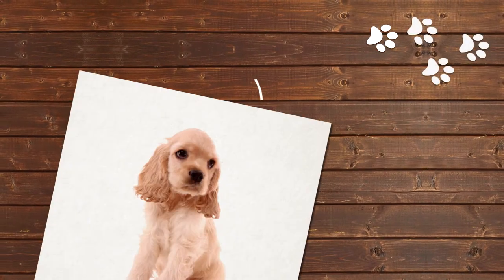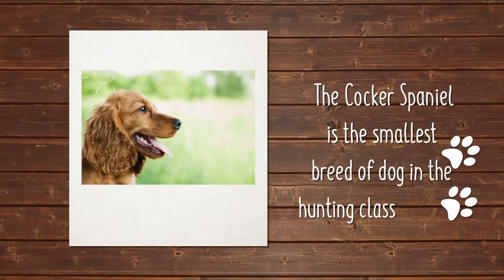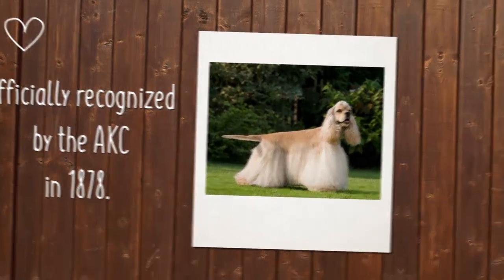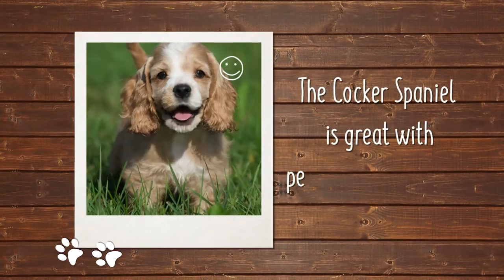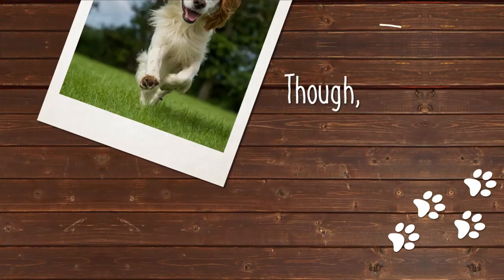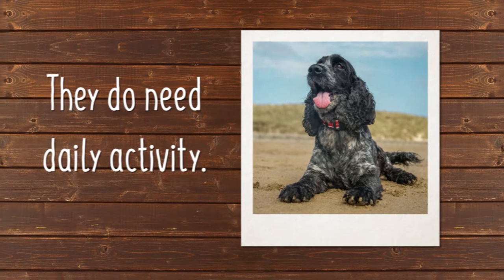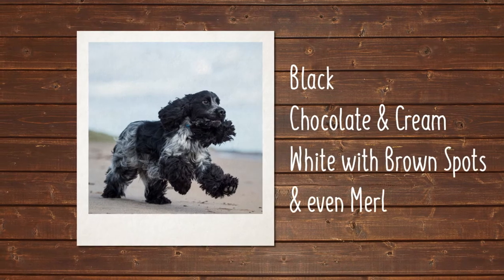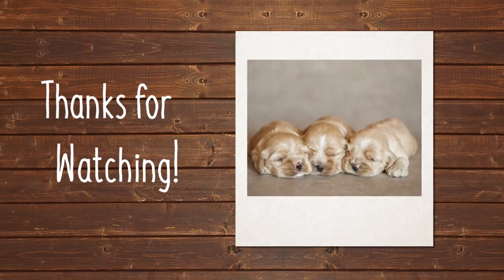Is The Cocker Spaniel The Right Puppy For You?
The Cocker Spaniel is a beautiful dog breed by all definitions. This dog is absolute eye candy and its cheerful disposition only endears it further. Dog parents who have cocker spaniels among their flock claim that going home to its cute face and soft barks highlight their day. This breed is an excellent companion which finds happiness in giving happiness to all. Cocker spaniels are an absolute treat to the household and on the plus size, they could fit into your purse. Discover more about our Cocker Spaniel puppies for sale below!

First off, ‘Spaniel’ is Spanish for ‘Spanish Dog’, hence the cocker spaniel is believed to be a descendant of the Spaniel family. This elite dog family was split into the 1800s and spaniels from then off could either be companions or hunting dogs.

These hunting dogs were further split based on terrain, hence the creation of water spaniels and land spaniels. Now, the Cocker Spaniel belonged to the land spaniels.

Their name had even originated due to the breed’s woodcock hunting skills. However, a lot of years went by and more people grew to love the purebred, some even used them as show dogs. the Cocker Spaniel was finally AKC recognized in 1946.

If you’re looking for an aggressive watchdog, the cocker spaniel isn’t the right pick for you. This breed is very sweet, affectionate and calm. Cocker spaniels are also very playful and they enjoy different activities.

They are incredibly sensitive and are born cuddly, hence they will not thrive in harsh conditions or treatments. However, early socialization is needed for this breed so as to be aware of all the elements in his surroundings.

They are smart breeds and are always alert too. All you need is to train him early while being sensitive to his sensitivities and you’ll have yourself a great Cocker Spaniel.

As earlier stated, Cocker Spaniels cannot thrive in an environment of abuse or harsh treatments on it. Being of farmland descent, this dog breed adapts really well to apartment living. They can handle both cold and hot weather extremities without a fuss.

However, if you live close to a park or if you have a yard, do take them out to it and only remove the leash when he’s in a controlled environment as cocker spaniels have a high potential for wanderlust.

Cocker spaniels do not have an overly large appetite for exercise. They prefer cuddling up with their humans. However, a walk to the park or a casual run can be fine for this breed, nothing too intensive.

Their playfulness makes peaks their energy levels hence you may need to play with them a while. It’s important to add that your cocker spaniel will chase after small prey as their prey drive is very high because of their hunting dog heritage.

However, cocker spaniels are easy to train hence exercise shouldn’t be a problem.

Cocker spaniels are known to be fairly draining to groom. However, most owners indulge the services of a professional when the need arises. Grooming a cocker spaniel is fairly expensive but the great news is that it’s only needed every 6-8 weeks.

The price is high because a lot of time is invested into the bathing, brushing, and trimming of the breed’s fur alongside nail trimming. However, owners can brush daily to keep the fur tangle-free.

The cocker spaniel is cute and its fur contributes most of its endearing looks, hence, if you’re more of a frugal owner then this breed isn’t for you.

Our Cocker Spaniel puppies for sale come from either USDA licensed commercial breeders or hobby breeders with no more than 5 breeding mothers. USDA licensed commercial breeders account for less than 20% of all breeders in the country.

The unregulated breeders who are selling outside of the USDA regulations and without a license are what we consider to be “Puppy Mills.” We are committed to offering Cocker Spaniel puppies who will grow up to become important members of your family. We only purchase puppies from the very best sources, and we stand behind every puppy we sell.

We look forward to helping you find your next family member. Our pet counselors can answer any questions you have about our Cocker Spaniel puppies.